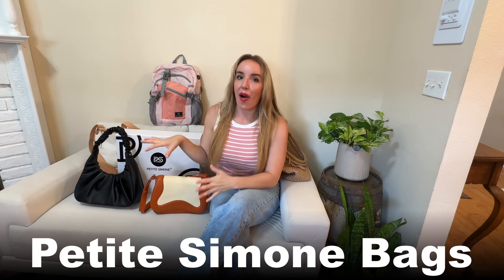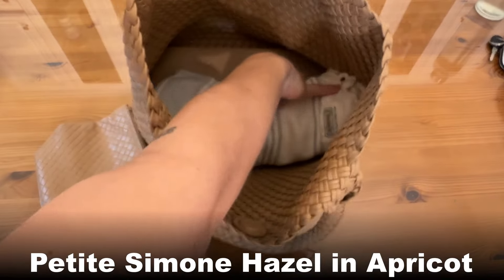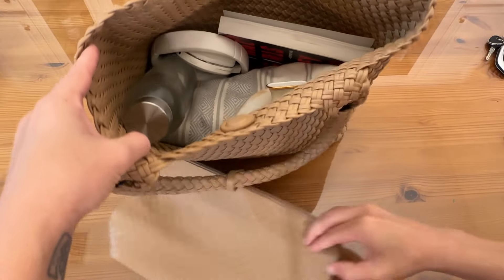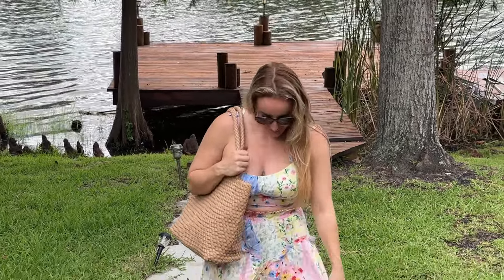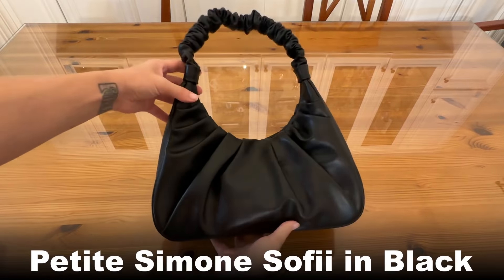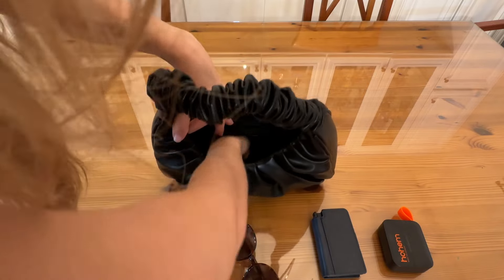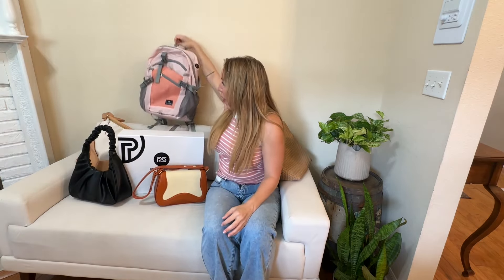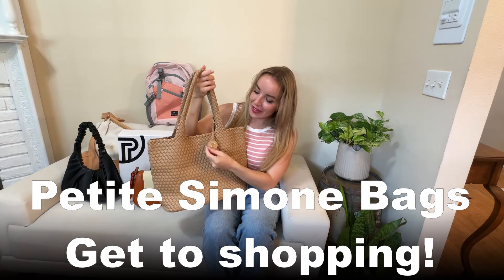Summer Handbag Haul | Petite Simone Purses